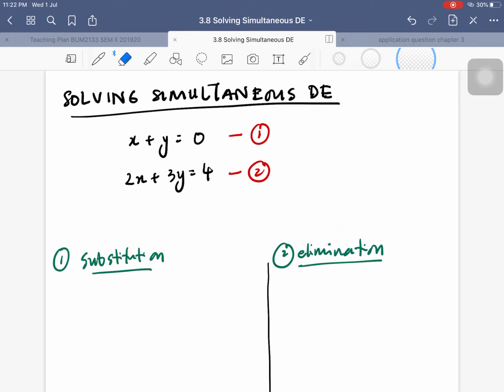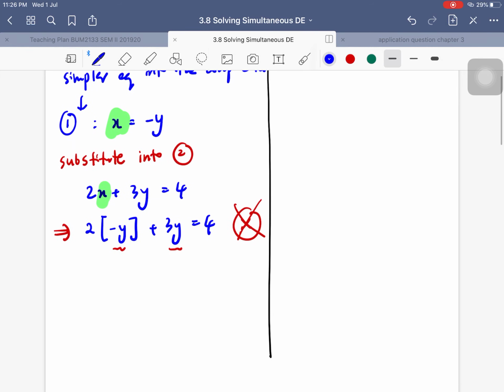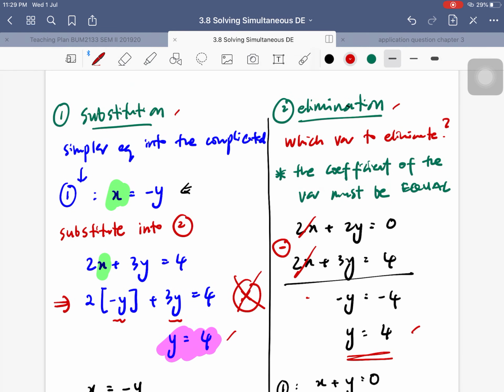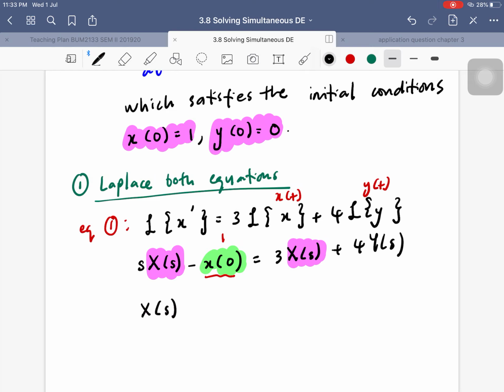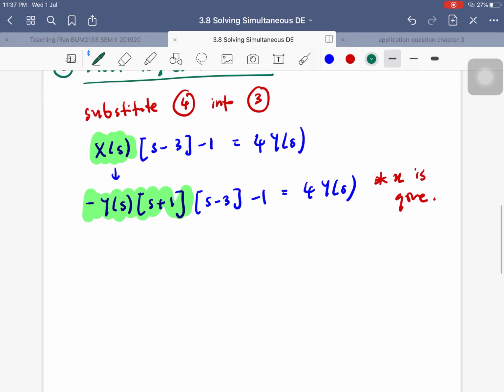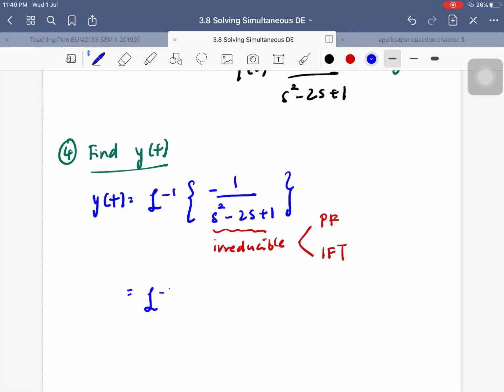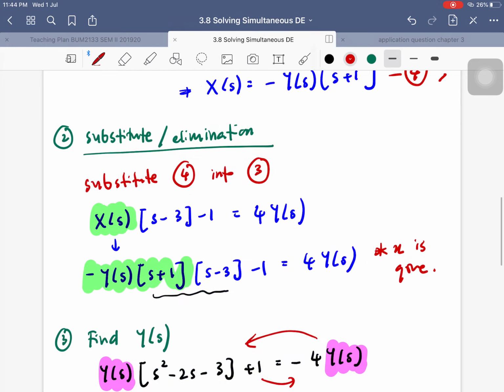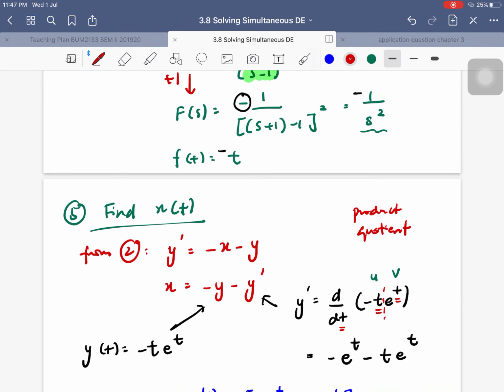3.8 Solving Simultaneous DE (Part 1)